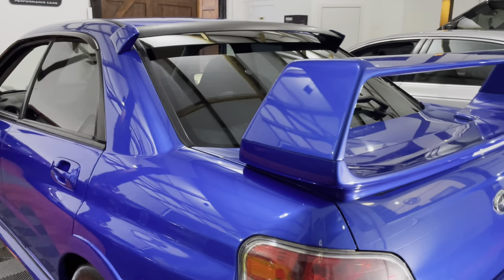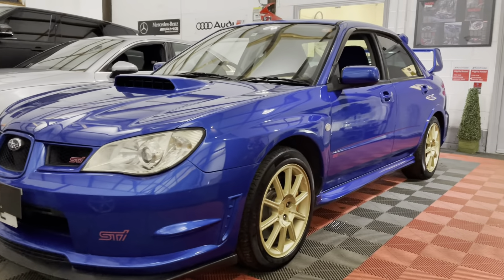Subaru Impreza STI * JDM * HAWKEYE * WALK AROUND + EXHAUST SOUND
FOR SALE BELOW